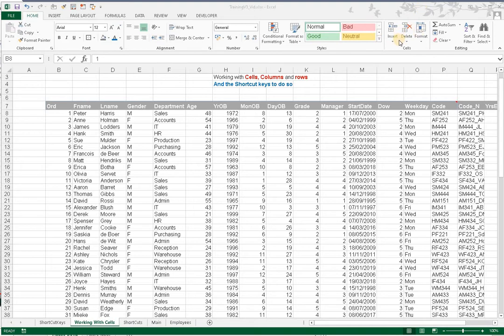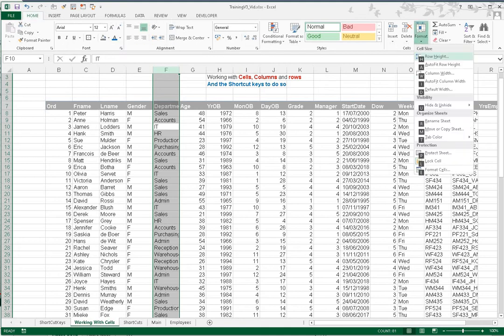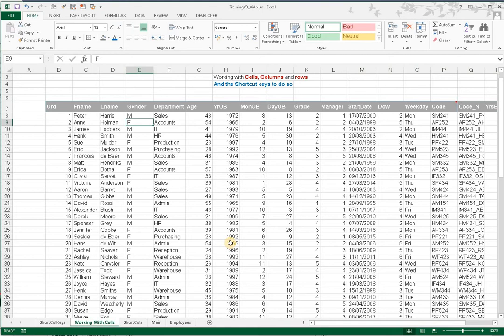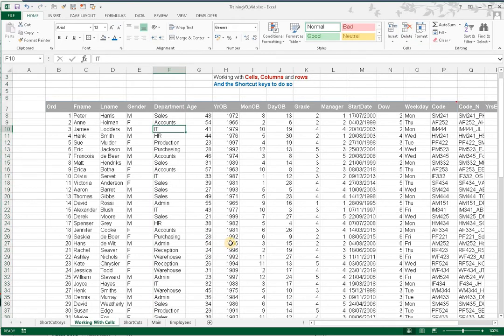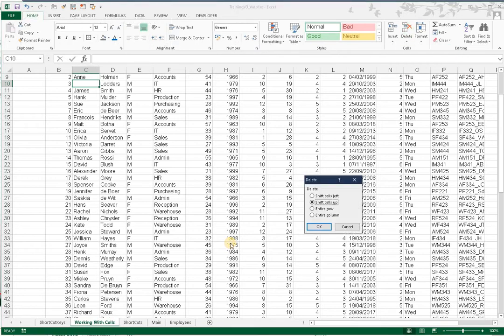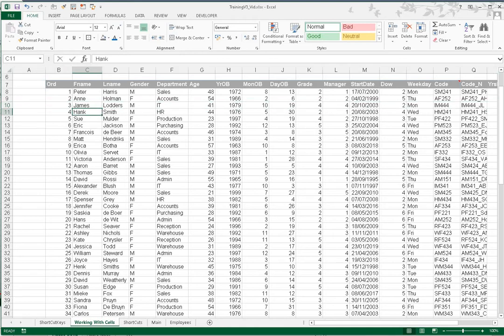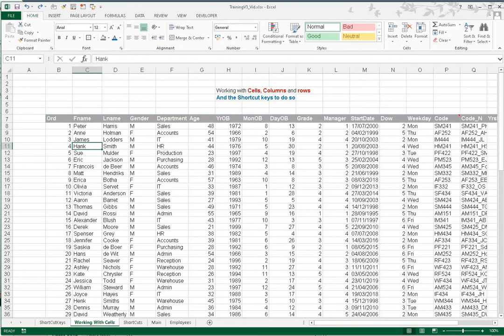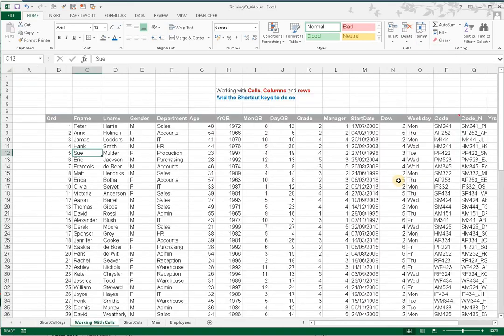Cells Columns rows in EXCEL, formatting CELLS, COLUMNS & ROWS in EXCEL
How to format Cells, Columns and Rows, changing Heights and width, Inserting and Deleting in other words working with Cells, Columns and Rows. So to working with Sheets.